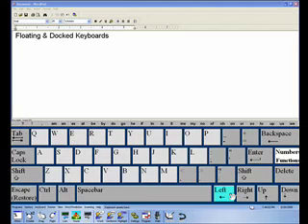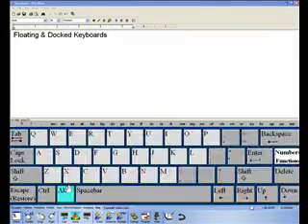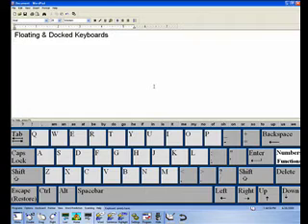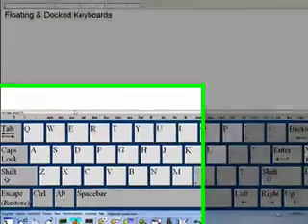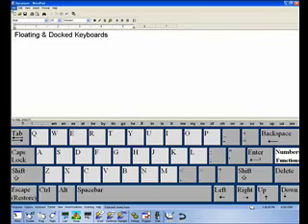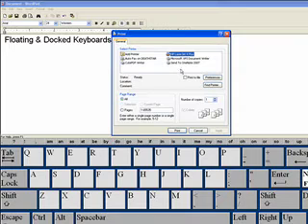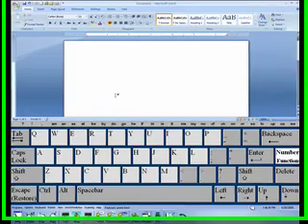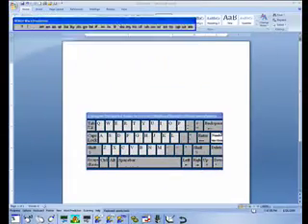Floating and Docked Keyboards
The pros and cons of using docked and floating keyboards